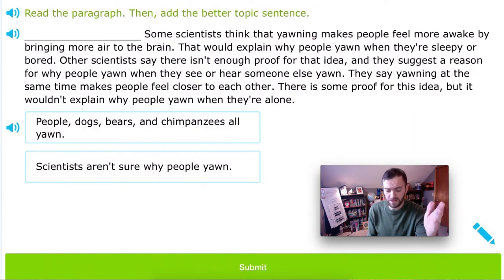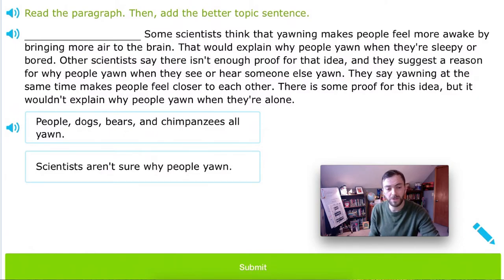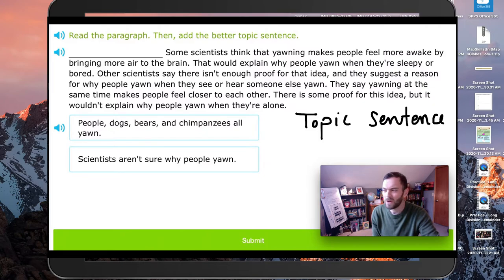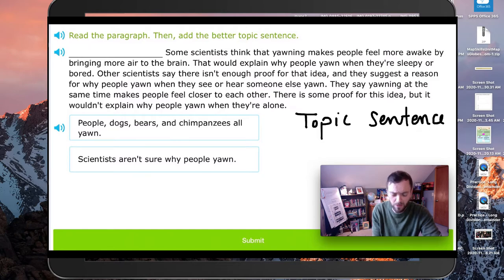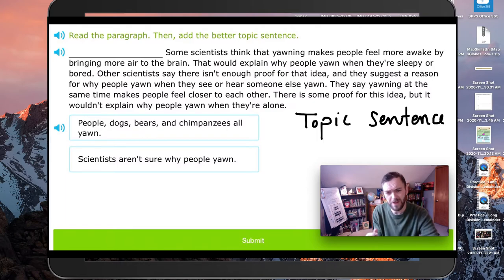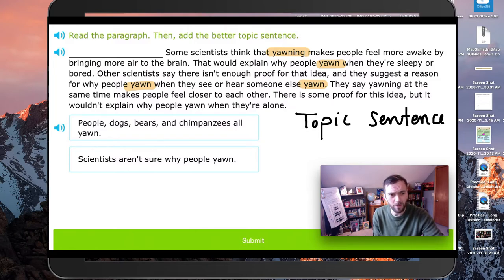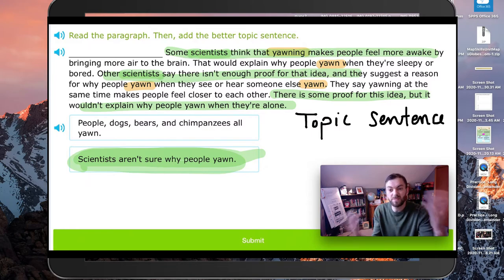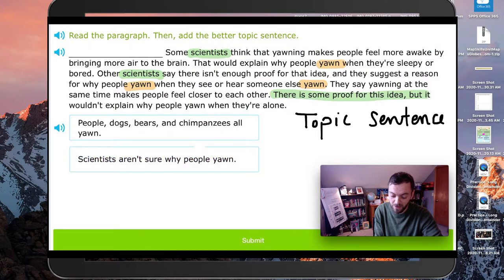Choosing Good Topic Sentences